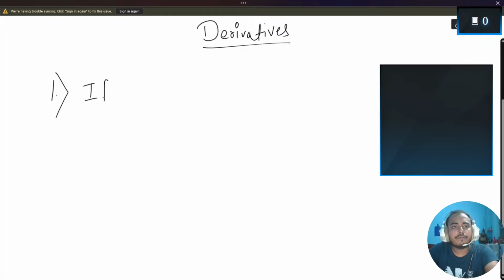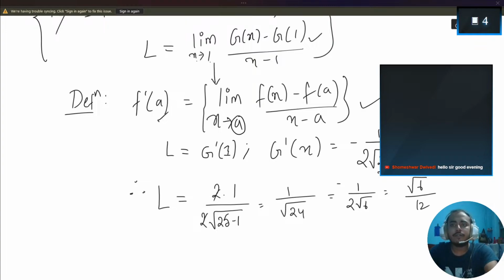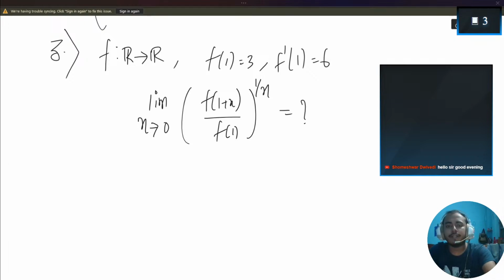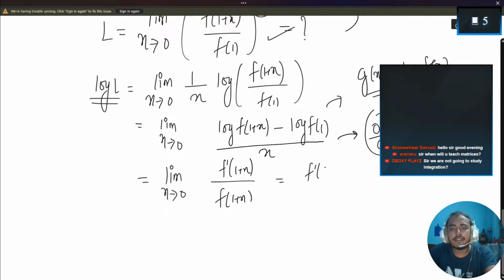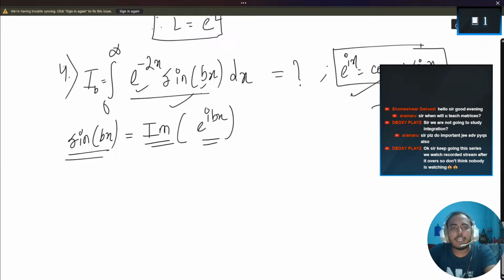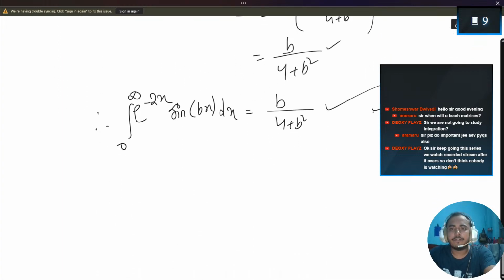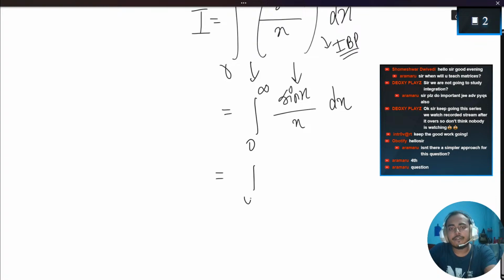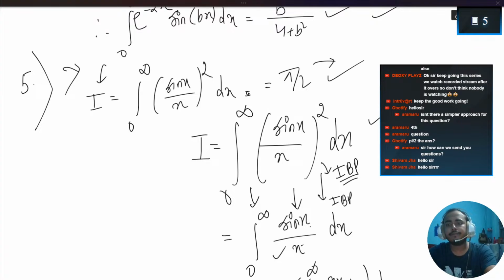JEE Mains Study With Me | PYQ Study Session!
Study With me - Day 2
JEE MAIN & ADVANCED 2025 PYQS

Welcome to our dedicated live stream focusing exclusively on Mathematics for JEE Mains and Advanced 2025! In this comprehensive session, we will thoroughly analyze previous year question papers, helping you grasp the critical concepts and problem-solving techniques essential for excelling in the exam.

Why Focus on Mathematics?

Mathematics is a pivotal subject in the JEE, often determining overall success. With its vast syllabus, understanding the types of questions that frequently appear can give you a significant advantage. Our aim is to break down complex problems and illustrate effective methods to tackle them.
Session Highlights:

1. Question Paper Analysis:
   - Detailed walkthrough of previous year questions.
   - Identification of recurring themes and question types.
   - Discussion of conceptual questions and their applications.

2. Concept Clarification:
   - In-depth explanations of crucial mathematical concepts, including Algebra, Calculus, Coordinate Geometry, and Trigonometry.
   - Tips on how to approach problems from different angles for better understanding.

3. Problem-Solving Techniques:
   - Step-by-step methods for solving complex problems efficiently.
   - Emphasis on shortcuts and tricks that can save time during the exam.

4. Interactive Problem-Solving:
   - Live solving of selected questions from previous papers.
   - Participants can submit their own questions for discussion.

5. Preparation Strategies:
   - Effective study techniques tailored specifically for Mathematics.
   - Time management tips for tackling the JEE exam.

6. Peer Discussion:
   - Opportunity for viewers to share insights and methods.
   - Building a community of JEE aspirants to motivate and support each other.

7. Live Q&A:
   - Get your questions answered in real-time by our expert educators.
   - Clarify doubts about specific topics or types of questions.

This live stream is perfect for JEE aspirants at any stage of their preparation—whether you're just starting or are in the final stages of review. Engaging in this interactive session will reinforce your understanding and boost your confidence.

How to Prepare for the Session:
- Have a notebook ready to jot down key points and strategies.
- Bring your previous year question papers for reference and practice.
- Prepare questions or topics you find challenging to address during the Q&A segment.

Don’t miss out on this invaluable opportunity to refine your Mathematics skills for JEE Mains and Advanced 2025. Together, let’s unlock your potential and ensure you’re well-prepared to ace your exams!

Let's make Maths your strongest ally in the JEE journey!